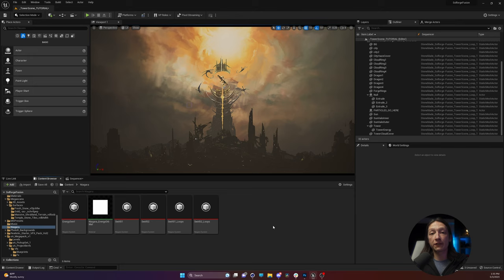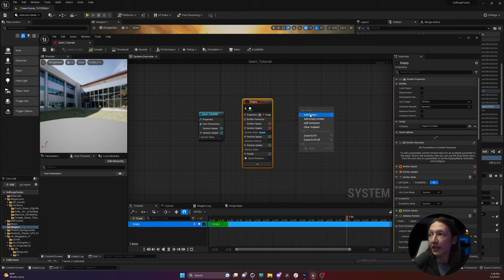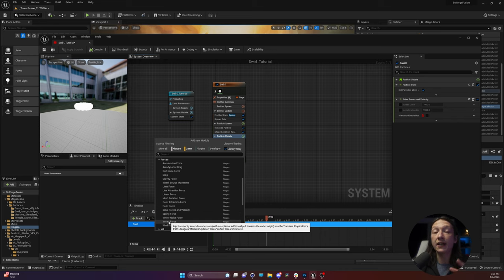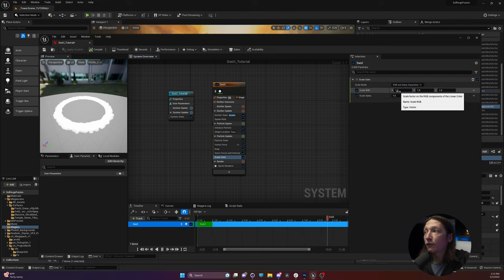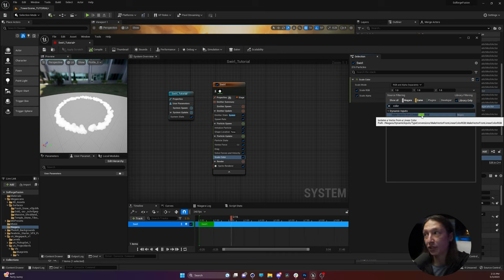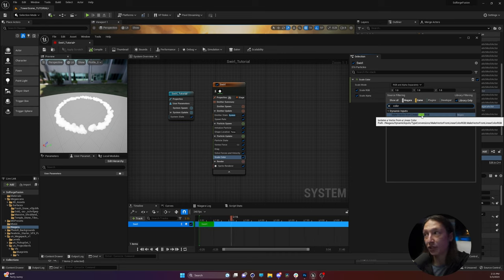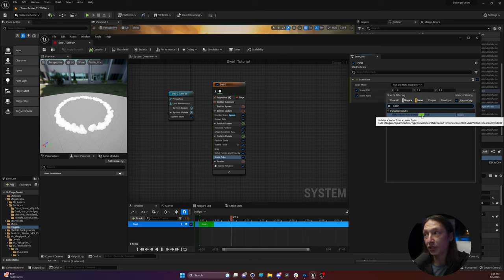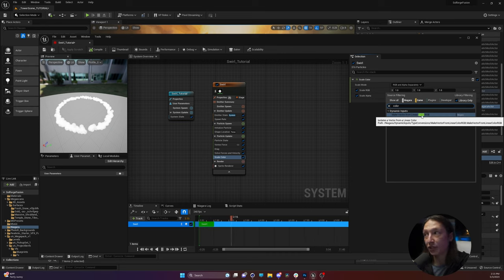Unreal Engine 5 Niagara Particles: A Beginner Tutorial for Motion Designers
In this tutorial, we'll dive into the world of Unreal Engine Niagara particles and learn how to create stunning visual effects for your games and projects. Whether you're new to particle systems or an experienced developer, this tutorial will provide you with the knowledge and skills you need to create complex and dynamic particle effects in Unreal Engine 5.

Throughout the video, we'll cover a range of topics, including the basics of particle systems, the Niagara visual scripting language, and the various tools and features available in Unreal Engine for creating and manipulating particle effects.

By the end of this tutorial, you'll have a solid understanding of how to create and control particle effects in Unreal Engine Niagara, and you'll be able to apply these skills to your own game projects. So if you're ready to take your visual effects to the next level, join us and let's get started with Unreal Engine Niagara particles!

00:00 Introduction
00:20 Scene Summary
01:40 Creating your first Niagara System
02:58 Niagara Interface
03:18 Creating your Emitter
05:20 Particle Forces and Effects
07:58 Changing the Color and Size of Particles
11:48 Adding Noise and Organic Effects to your Particles
13:16 Changing the Particle Type
15:55 Adding your Particles to the Scene
16:57 Making your Particles easily editable!
19:15 Outro!